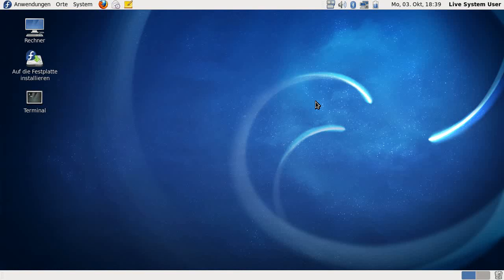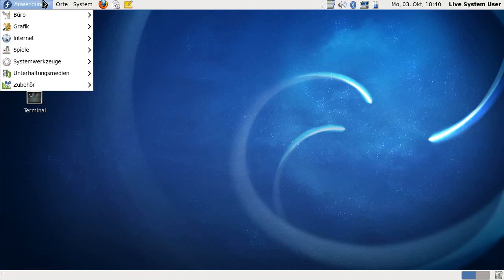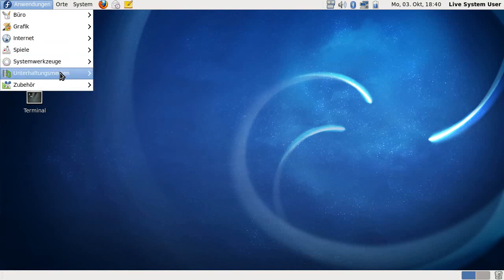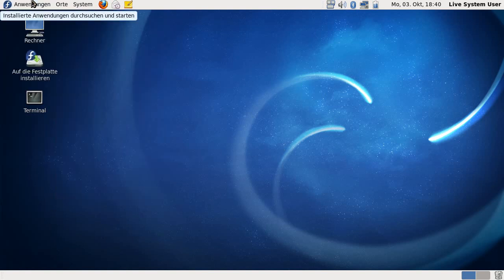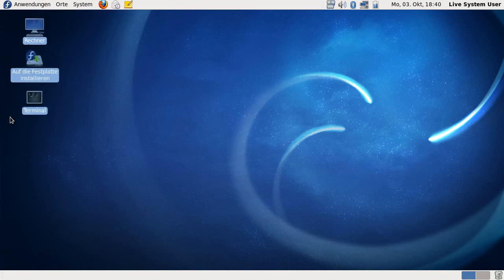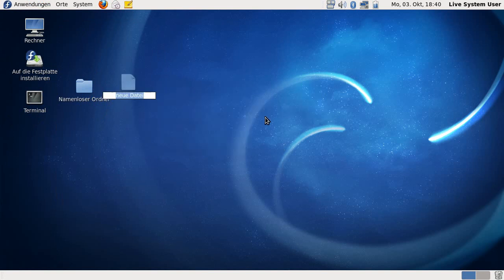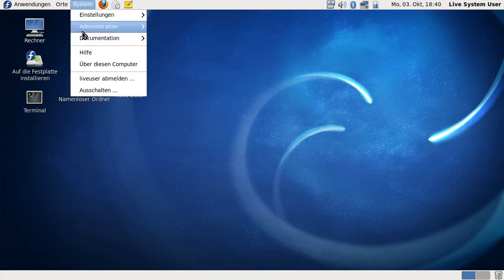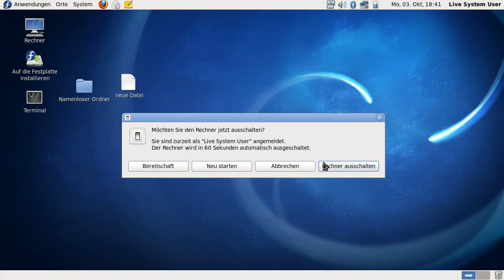What used to be better in GNOME 2 than in GNOME 3